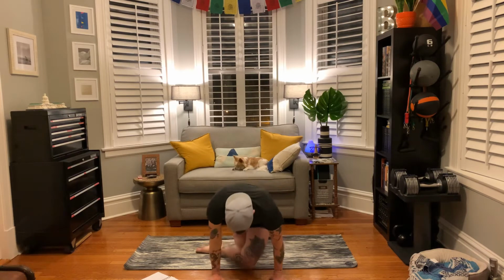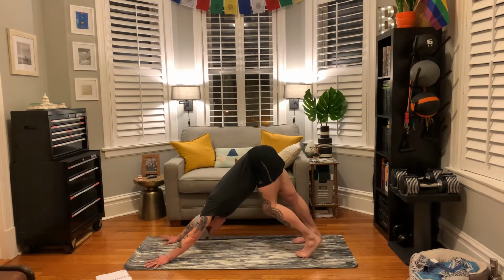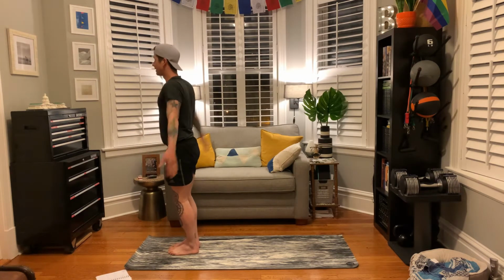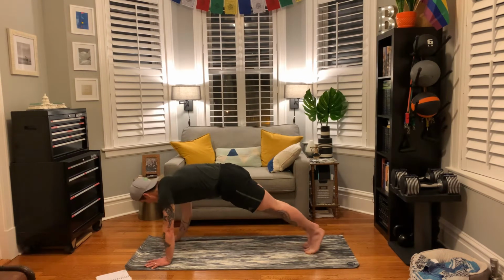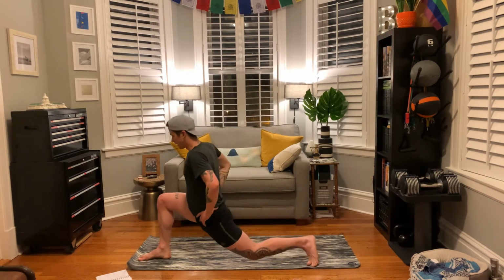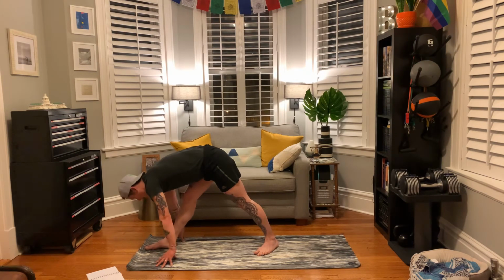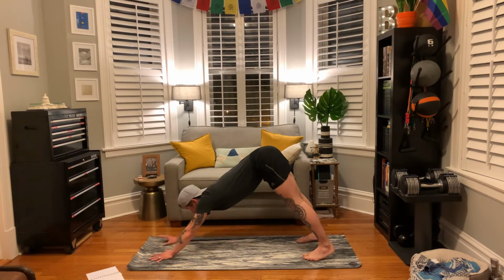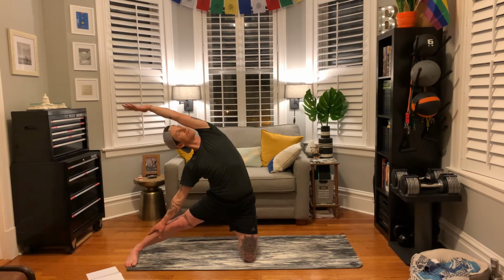Yoga Flow with Joshua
Join Joshua in this 40-minute Flow!  He is generously forwarding all donations to local businesses in this time of need.